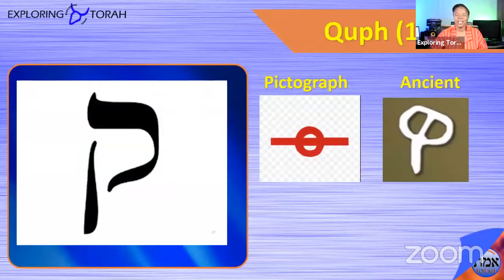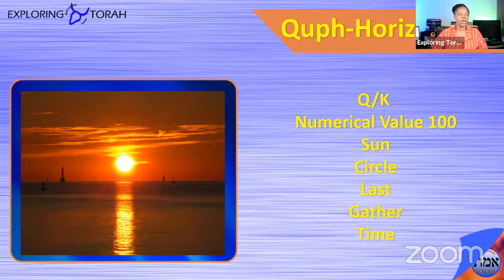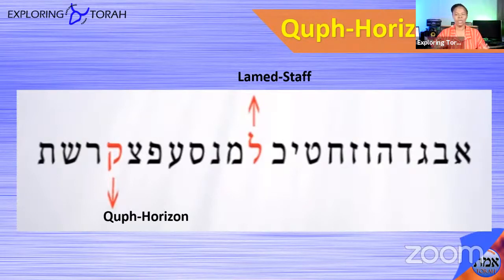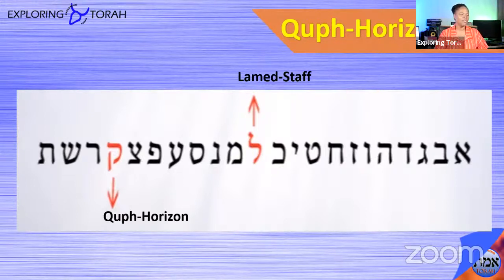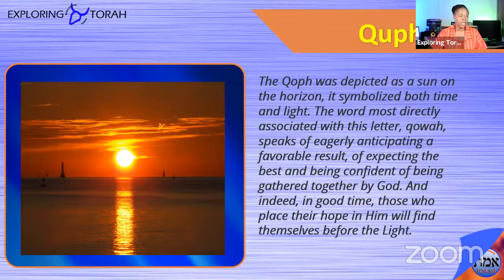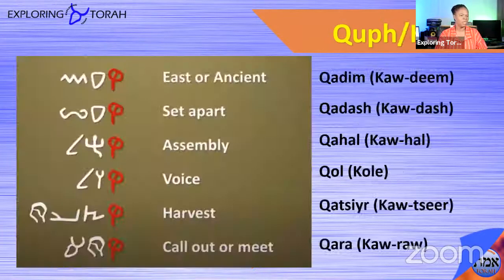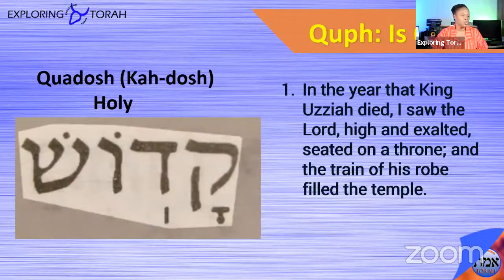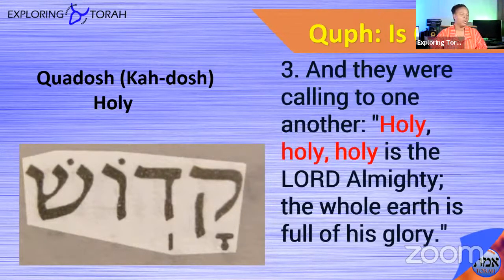Exploring Torah - Chat Session 05-08-2021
join us for weekly bible study and discussion every friday at 7PM EST on zoom!

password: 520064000